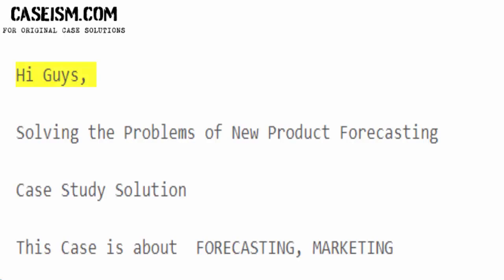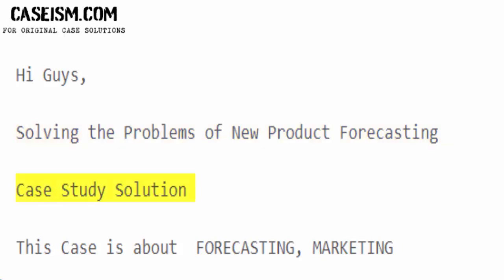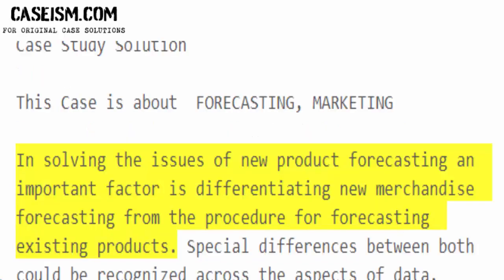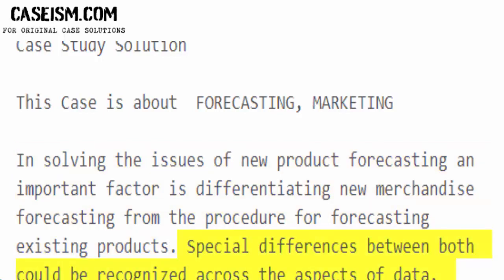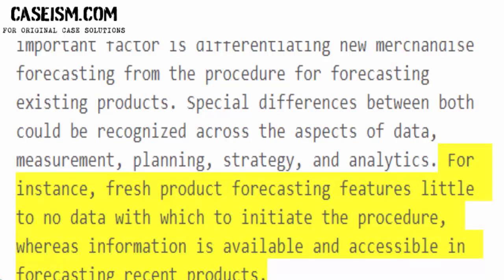Solving the Problems of New Product Forecasting Case Study Help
This Case Is About Solving the Problems of New Product Forecasting Case Study Help and Analysis

Get Your Solving the Problems of New Product Forecasting Case Study Help at Caseism.com